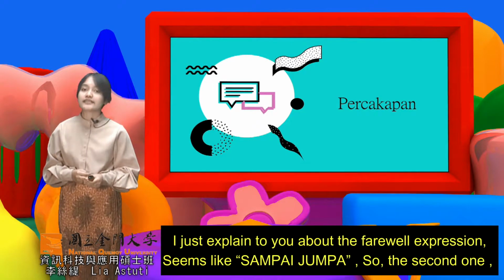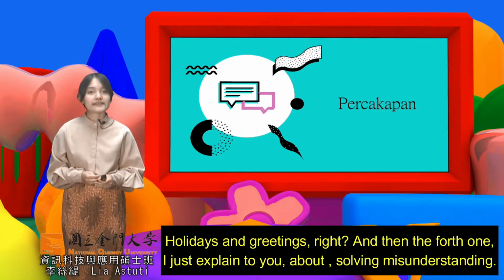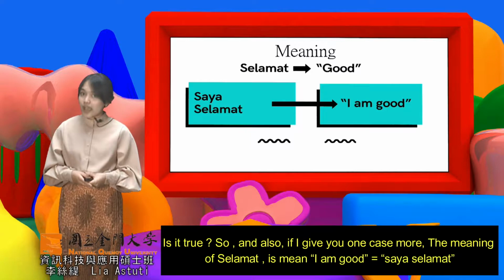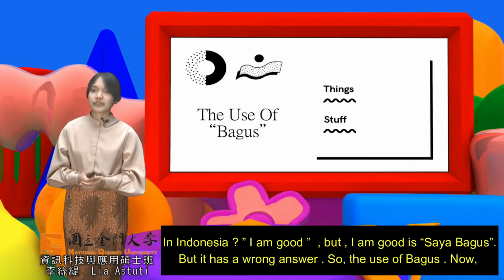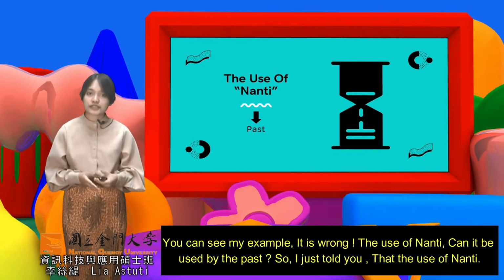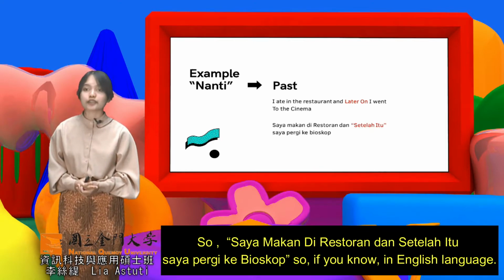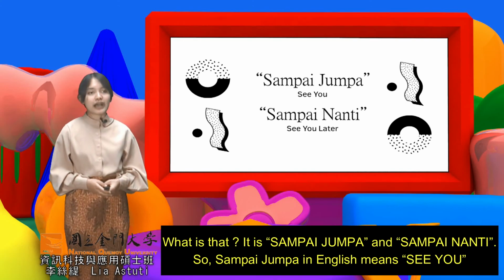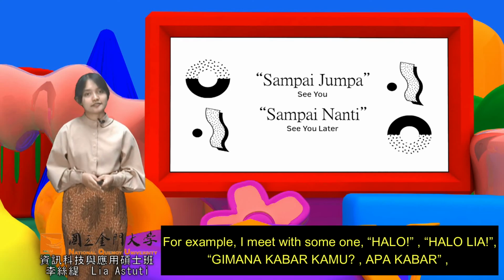印尼語磨課師-會話2